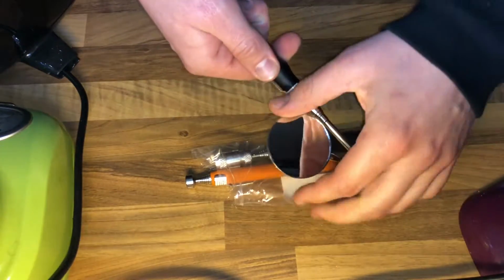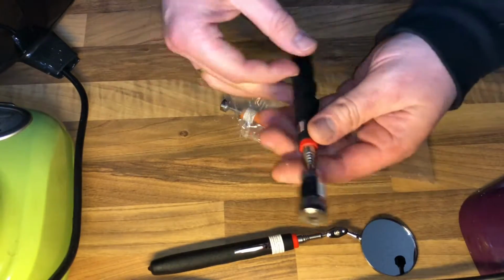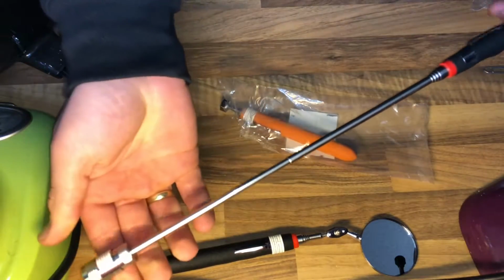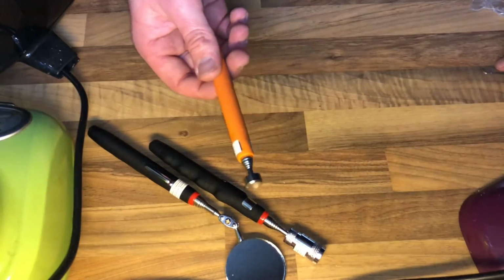AGT magnetic rod and LED tool Set unboxing and instructions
Product Features
Magnetic Strength
Shielded Collar
Telescoping Neck
15lb Magnet Strength.
The 15 lb magnetic strength is more than enough to quickly pick-up items of various sizes.
Shielded Collar
The shielded collar helps with accuracy and prevents unwanted attachment to other metal surfaces.
Telescoping Neck
This telescoping tool has a head diameter of 20mm, a collapsed length of 7 inches and an extended length of 30 inches, giving this item the benefit of reaching into small and tight spaces.